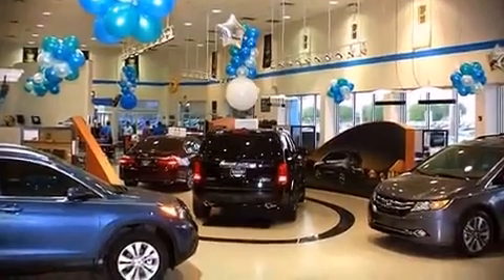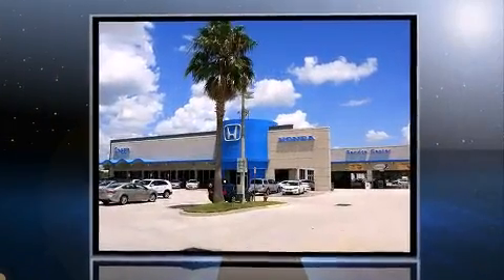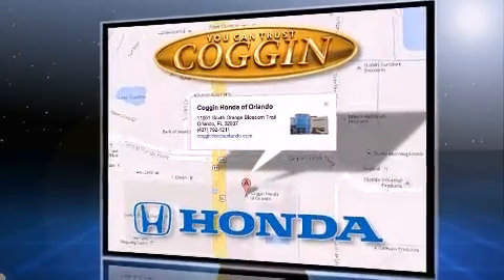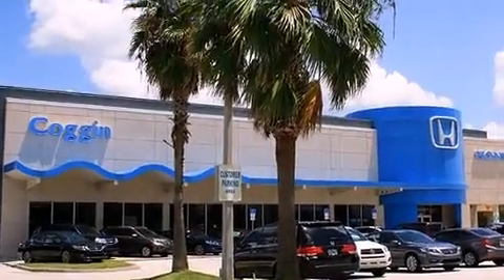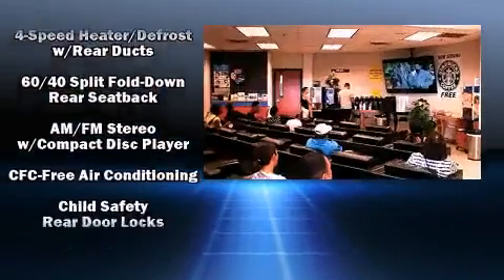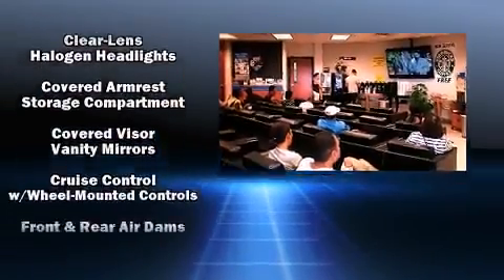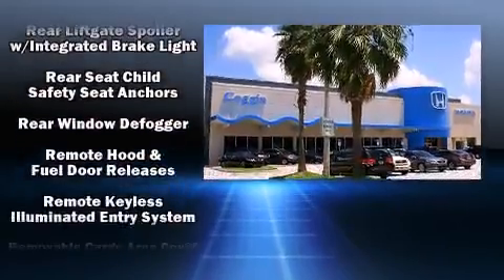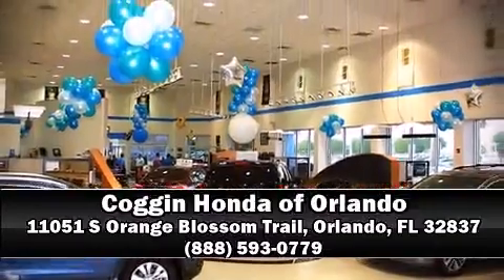2002 Mazda Protege5 Base in Orlando, FL 32837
11051 S Orange Blossom Trail

You can expect a lot from the 2002 Mazda Protege5. This 4 door, 5 passenger hatchback provides exceptional value! Smooth gearshifts are achieved thanks to the 2 liter 4 cylinder engine, providing a spirited, yet composed ride and drive. Top features include front bucket seats, a rear window wiper, 1-touch window functionality, front fog lights, power door mirrors, power windows, a roof rack, and remote keyless entry. Storage solutions are integrated throughout the interior, demonstrating thoughtful attention to detail. Mazda also prioritized safety and security with features such as: dual front impact airbags, a panic alarm, and 4 wheel disc brakes. Our knowledgeable sales staff is available to answer any questions that you might have. They'll work with you to find the right vehicle at a price you can afford. We are here to help you.